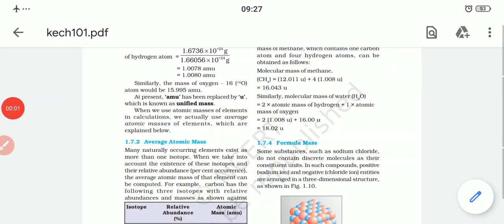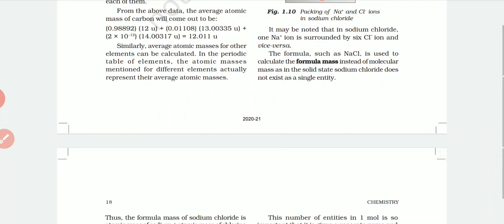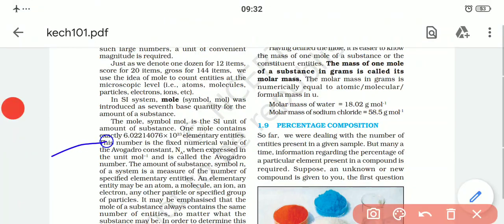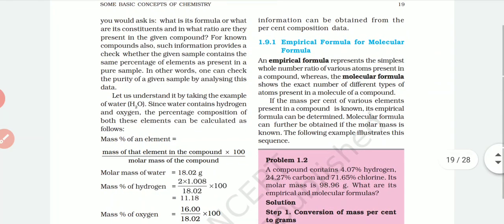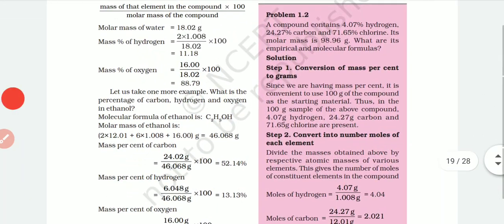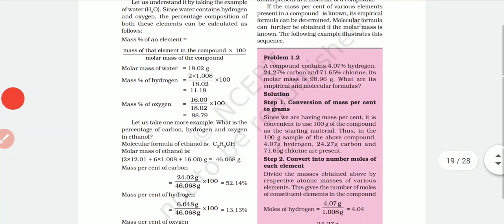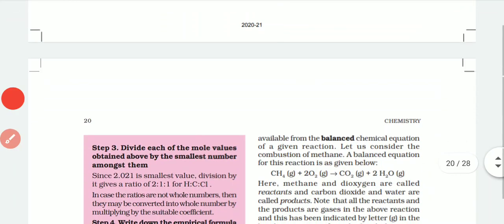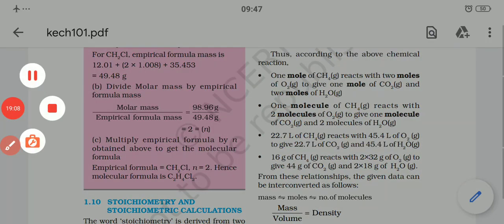Std 11 unit 1 part 4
Formula mass empirical formula